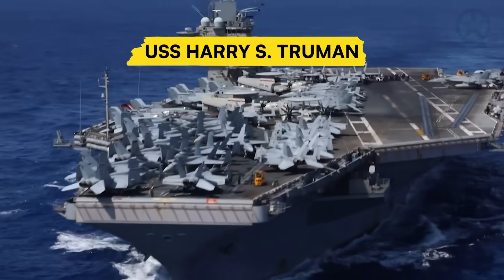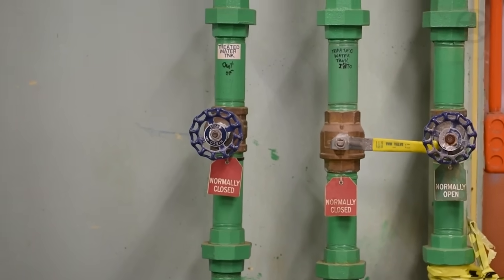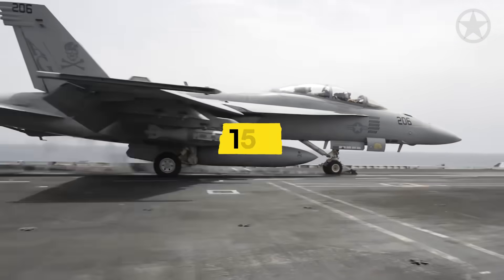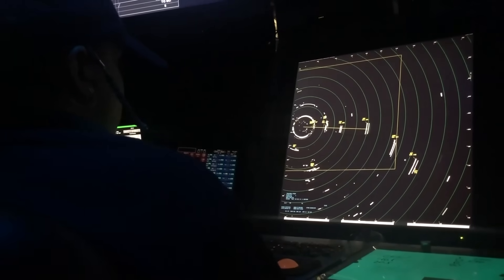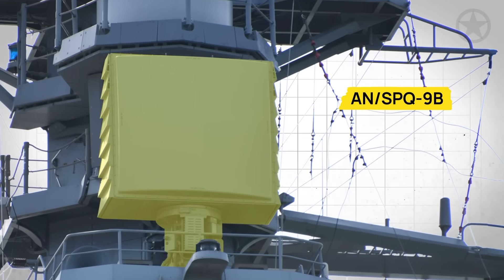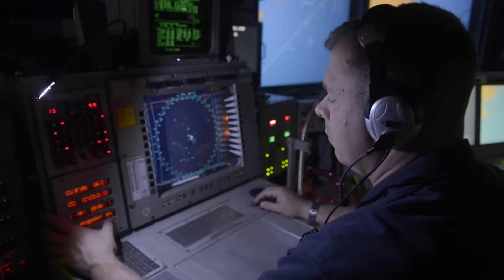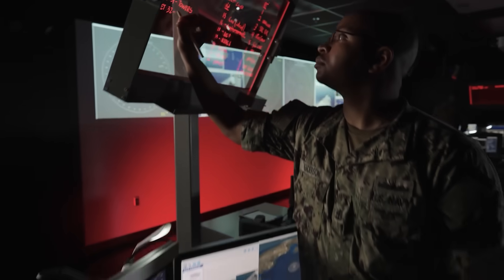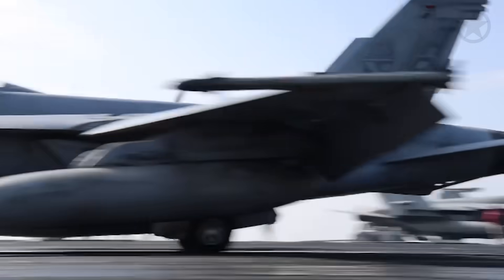USS Truman Launches Jets Every 30 Seconds to Hammer Houthis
Step aboard the USS Harry S. Truman and explore the cutting-edge technology powering one of the world’s most advanced aircraft carriers. Discover how a single molecule of water fuels the ship’s nuclear reactors, enabling rapid aircraft launches and continuous operations. Go behind the scenes to see how the crew manages seamless flight deck operations, maintains precision radar for comprehensive airspace awareness, and streamlines the assembly and delivery of equipment to keep missions running efficiently. See how time-tested systems, combined with modern upgrades, ensure the Truman operates at peak performance in today’s demanding environments. This in-depth look reveals the teamwork, engineering, and innovation that keep this vessel a cornerstone of global maritime operations.